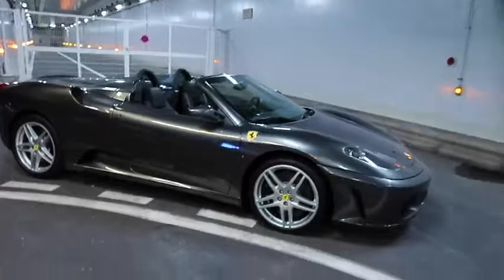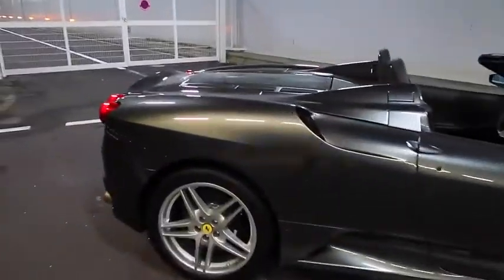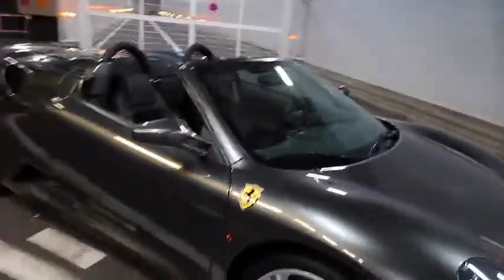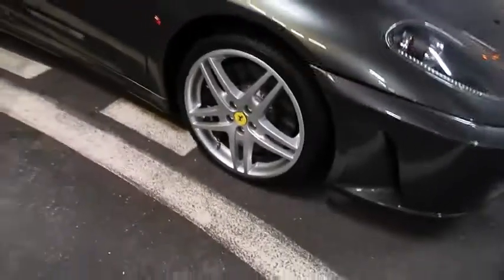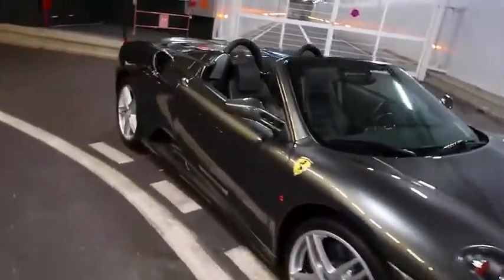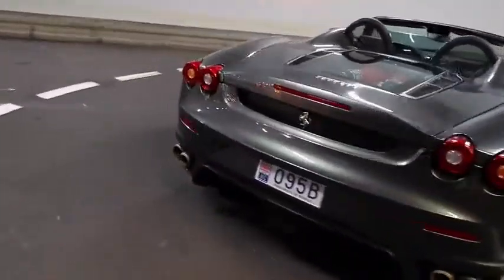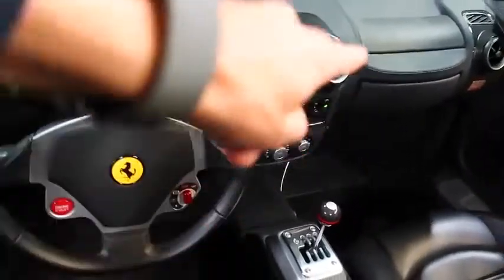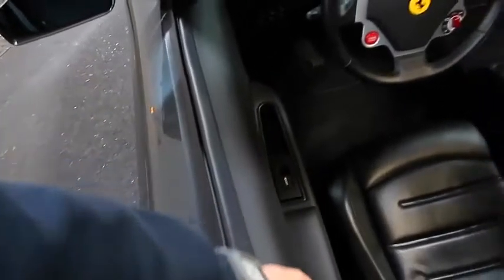MANUAL FERRARI'S THE BEST CARS EVER MADE!